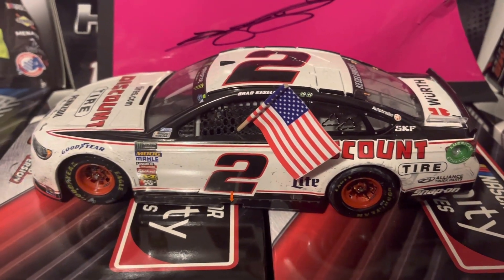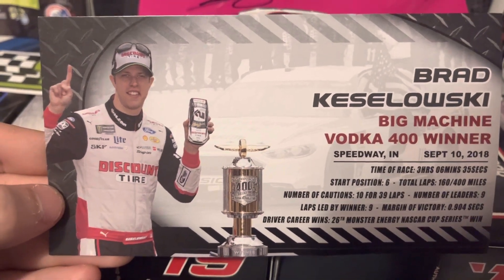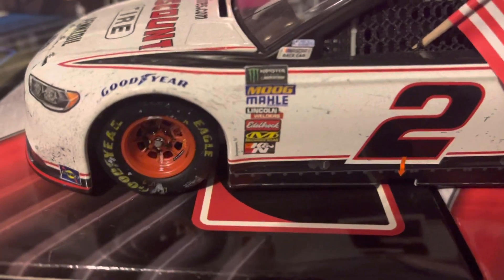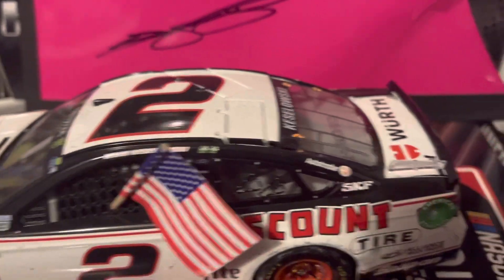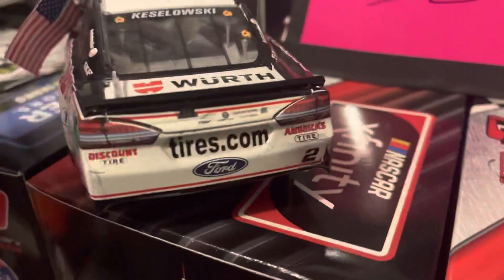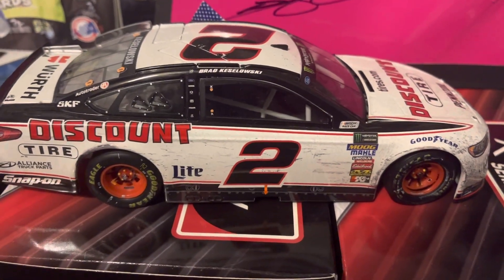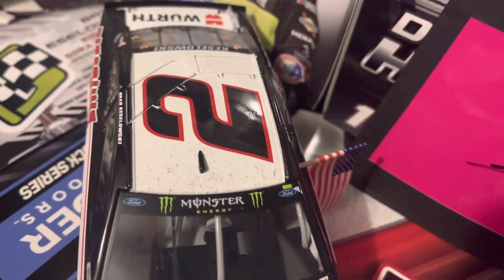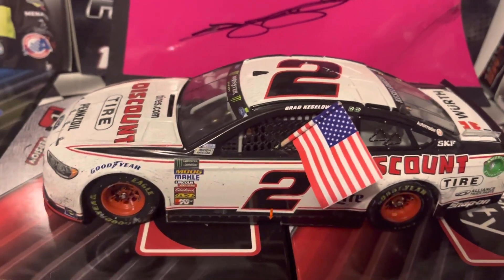Brad Keselowski 2018 Indianapolis Race Win Nascar Diecast